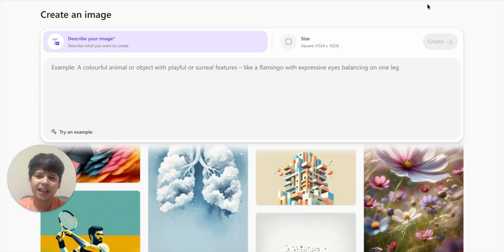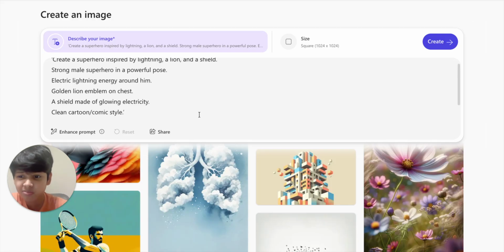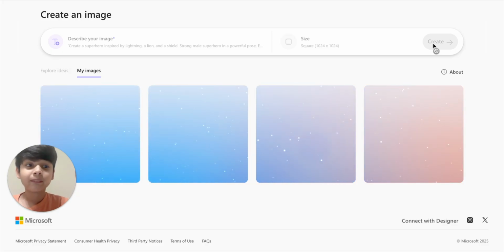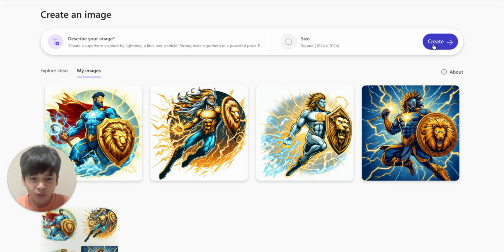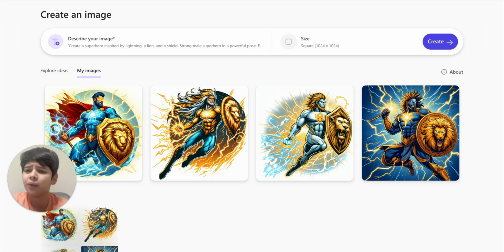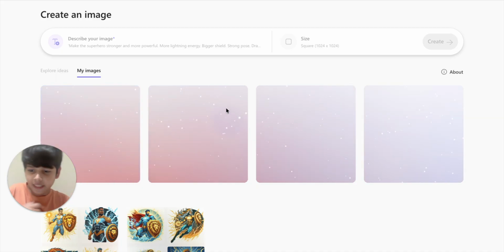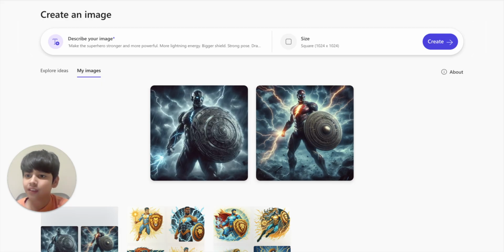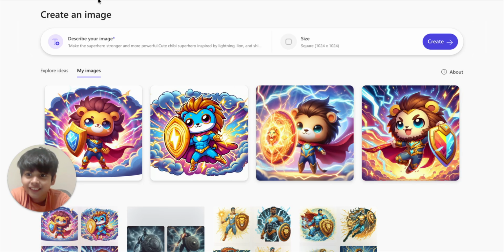I Gave AI 3 Emojis… It Built a Superhero! 😱🦸‍♂️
Day 2 and we’re leveling UP! 💪 Yesterday AI made a monster… today it’s building a SUPERHERO out of just three emojis! 🦸‍♀️⚡🔥

Watch how a few tiny icons turn into a full-on hero design using AI image tools — complete with name, powers, and epic style.

👉 In this video you’ll see:

How AI mixes emojis into creative ideas

The step-by-step of generating your own superhero art

The final reveal (you won’t believe the outfit 😎)

💡 Comment your 3 emojis for tomorrow’s challenge!